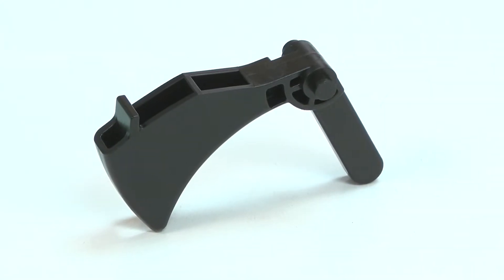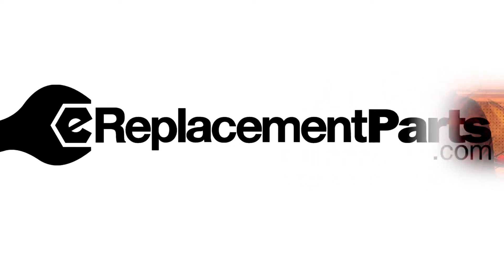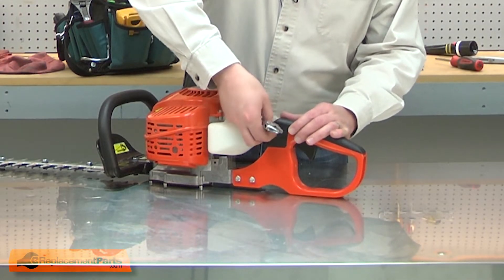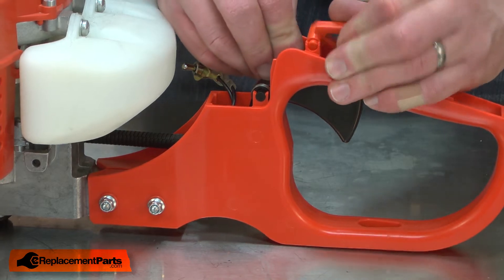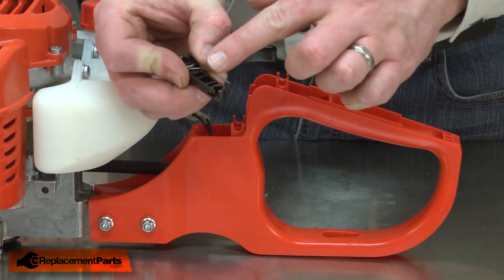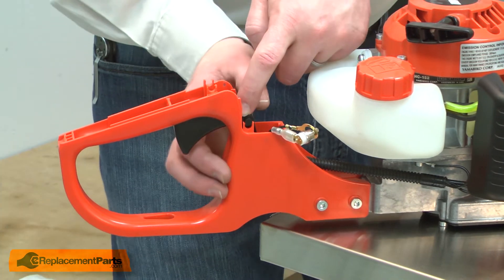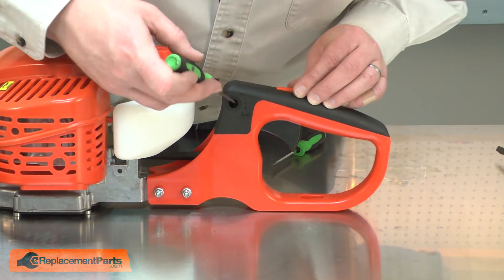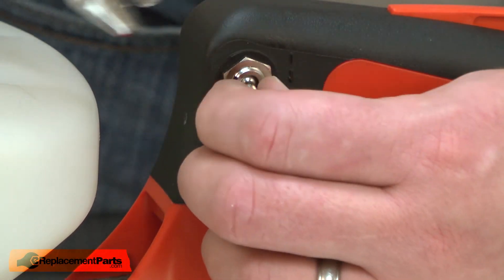Echo Hedge Trimmer Repair - Replacing the Throttle Trigger (Echo Part # C450000750)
Do you need a replacement Throttle Trigger for your Hedge Trimmer? eReplacementParts.com has thousands of replacement parts for a variety of Power Tools, Outdoor Power Equipment, and Appliances. To purchase the part shown in this video (Part # C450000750), click the link here:

The information in this video is specific to Echo Hedge Trimmers. The replacement process for different brands may differ slightly from the one you see in this video. To find more Hedge Trimmer repair videos, check out our Lawn and Garden Equipment Repair playlist

If you need a replacement Throttle Trigger for a different model number Hedge Trimmer, simply enter your Hedge Trimmer’s model number on our homepage here:

Not sure where to find your model number? No problem. You can find tips for locating your Hedge Trimmer’s model number on our website here:

Replacing the Throttle Trigger can help solve the following issues you may be having with your Hedge Trimmer:
1. Trigger Damaged or Missing

Here are a list of the tools required for this repair:
• Adjustable wrench
• Screwdriver
• Long-nosed pliers

At eReplacementParts.com, we think that Fixing Things Makes Sense! That’s why we’re committed to providing you with high-quality parts quickly and easily, and helping you save time and money on your repair. We only sell Original Equipment Manufacturer (OEM) parts, so you know that the part you order will be compatible with your Hedge Trimmer. We also provide Same-Day shipping, so your manufacturer-approved part will arrive FAST!

For more info on our shipping or return policy, or to speak with a customer service representative, visit our